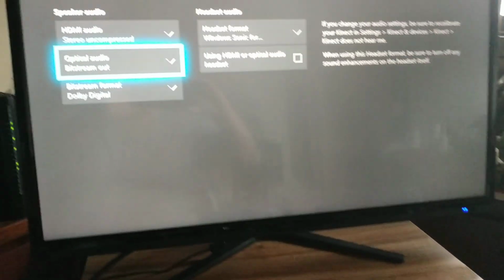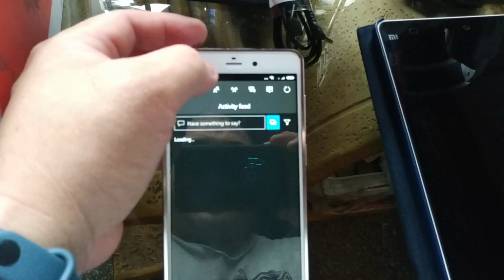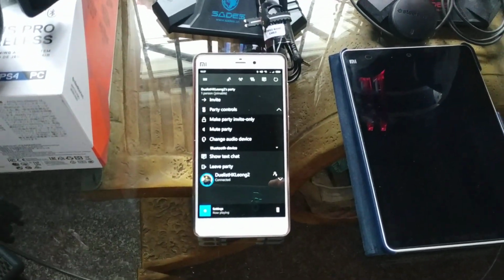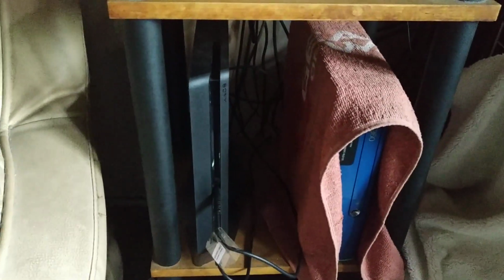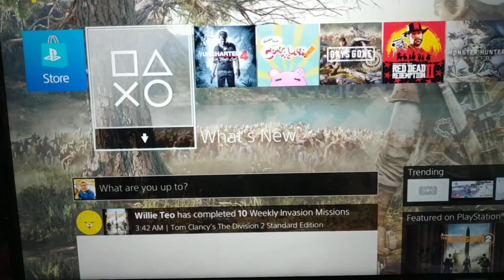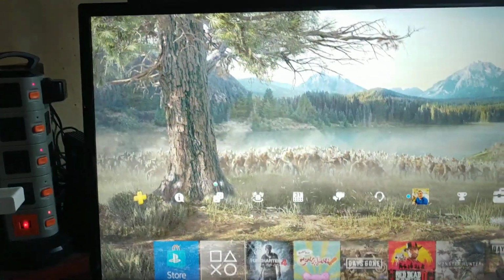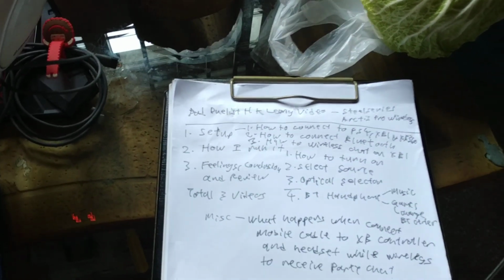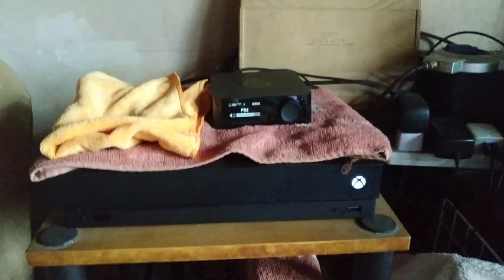Steelseries Arctis Pro Wireless Setup Guide for PS4, Xbox One, Xbox 360 and PC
A Setup Guide for Gaming Headset